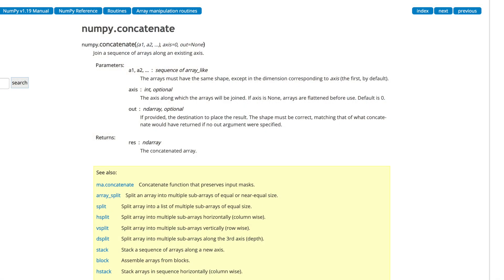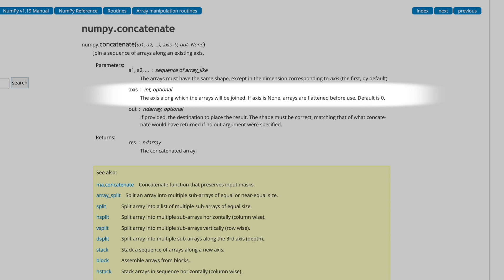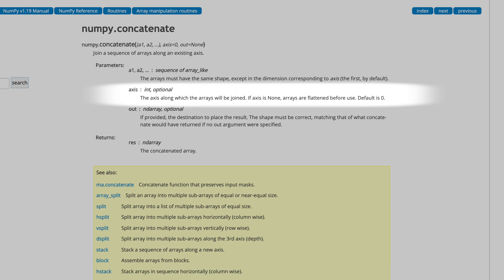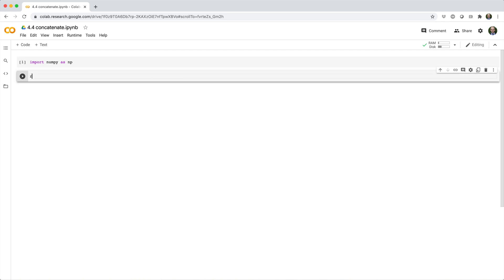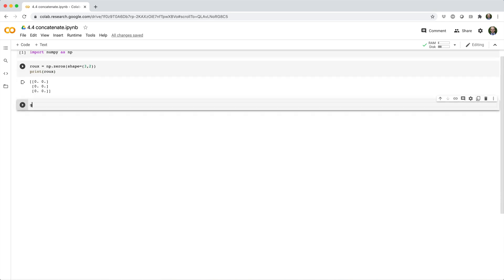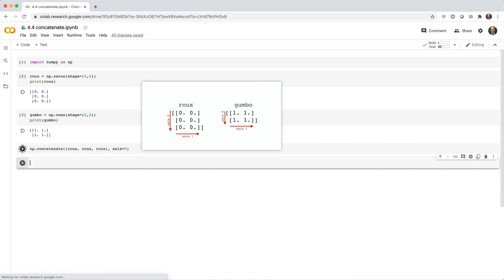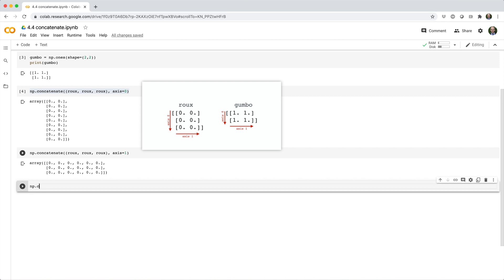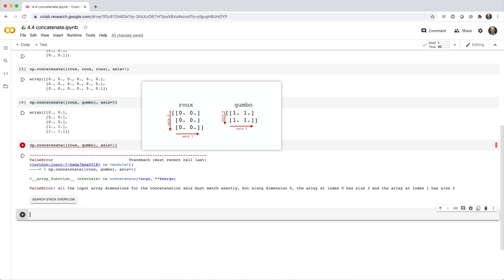Python NumPy For Your Grandma - 4.4 concatenate()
In this video, we'll see how you can use the concatenate() function to combine two or more arrays.

0:00 - intro / setup
0:46 - np.concatenate()